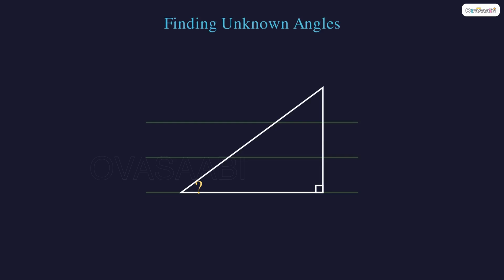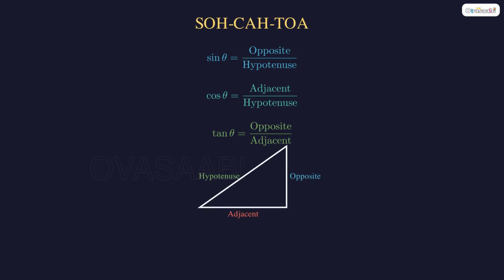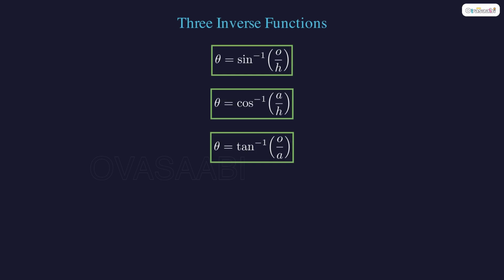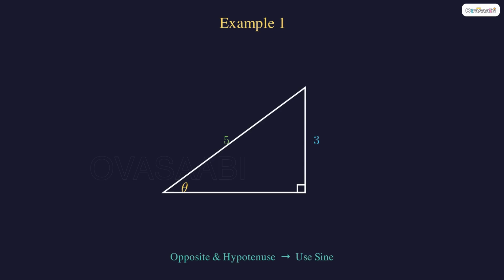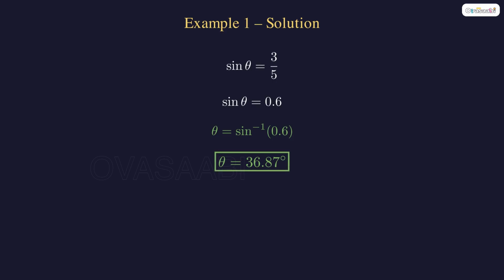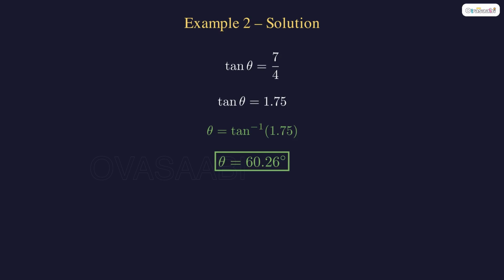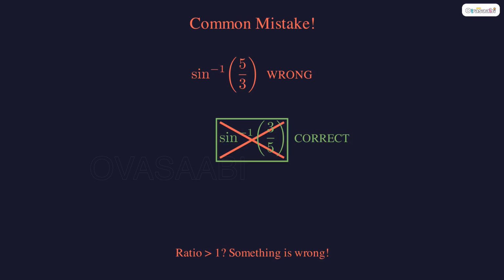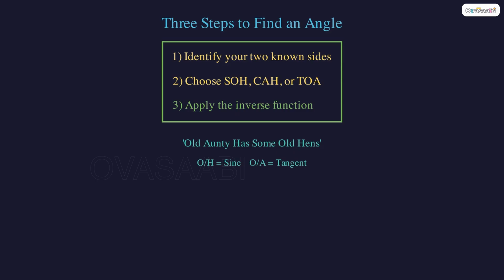Mathematics Form3 | Plane Geometry | 12. Using Trigonometry to Find Angles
Calculating unknown angles using inverse trig

Topic: Plane Geometry
Subject: GCE Advanced Level Mathematics
Exam Board: Cameroon GCE Board